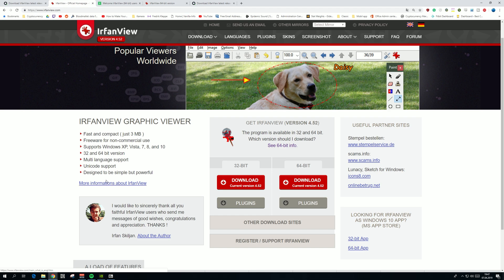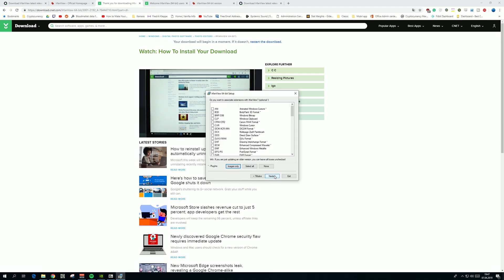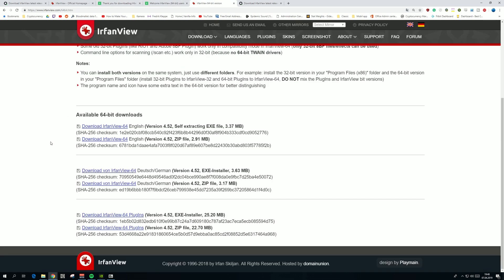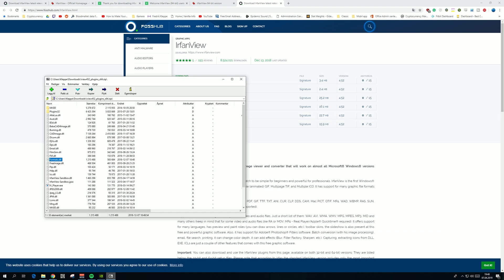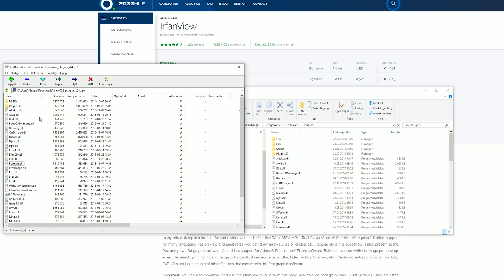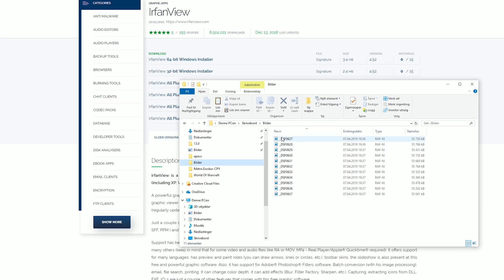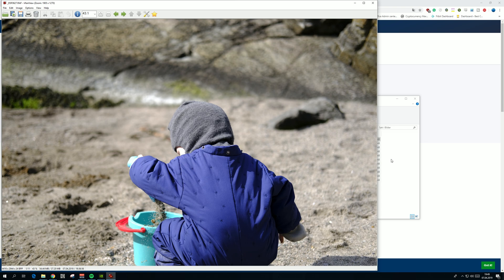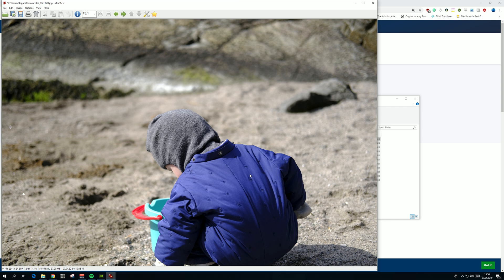Open All File Formats on Windows! (RAW, RAF, TIF, DNG ++) EASY!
In this video, I'll show you how to open multiple file formats for Windows. Sadly the standard photo program on Windows does not support many file types, but this free program does!